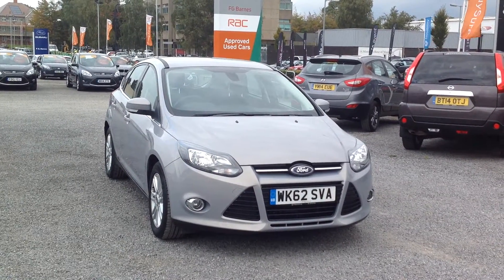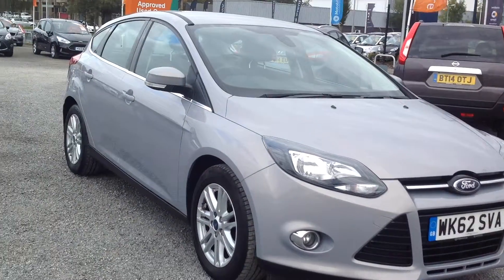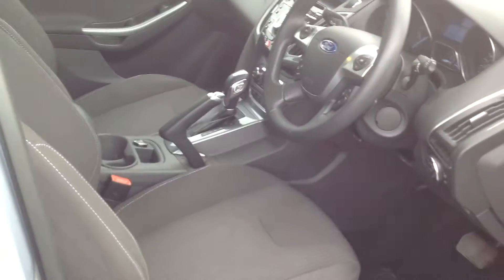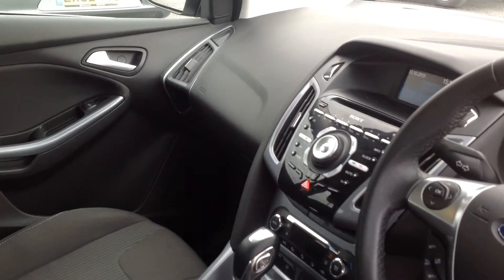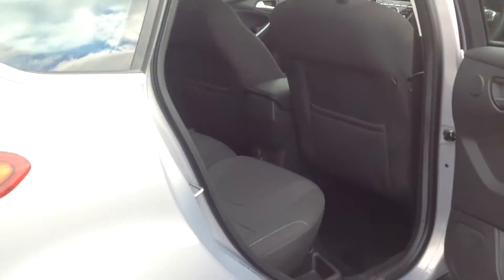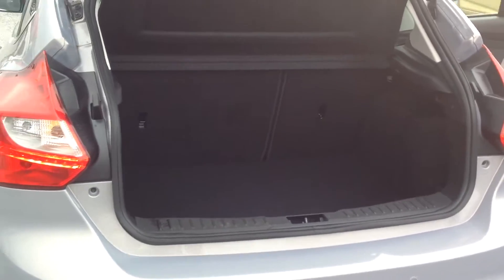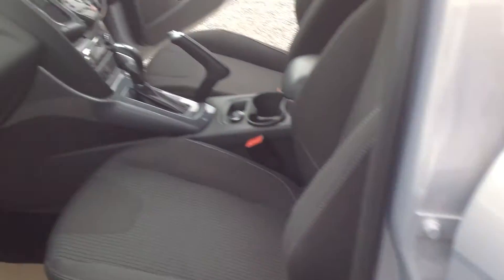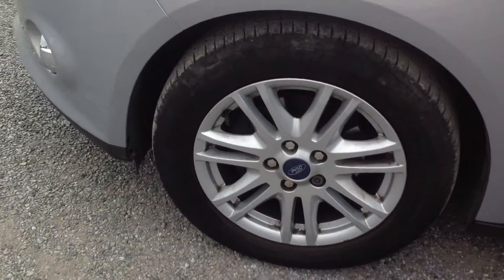FORD FOCUS TITANIUM 1.6 AUTO PETROL ALLOYS AC CD METALLIC SILVER FG BARNES WK62SVA